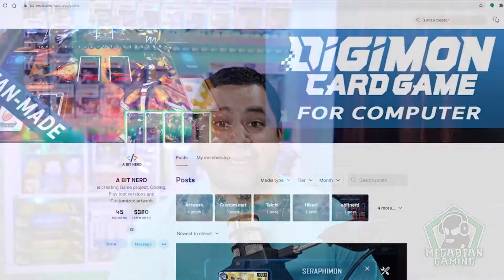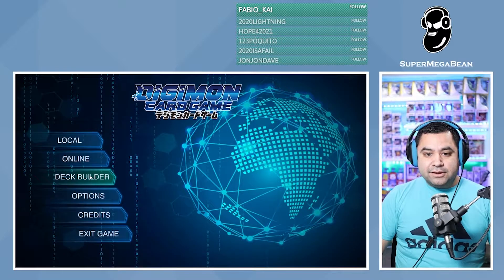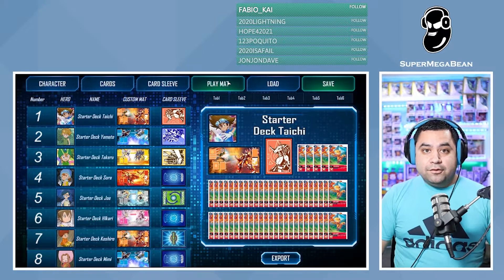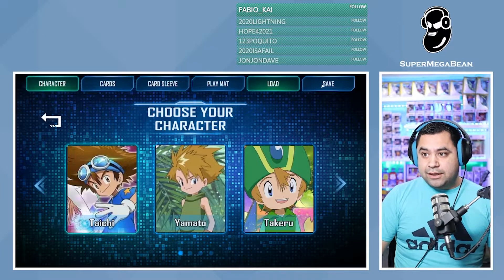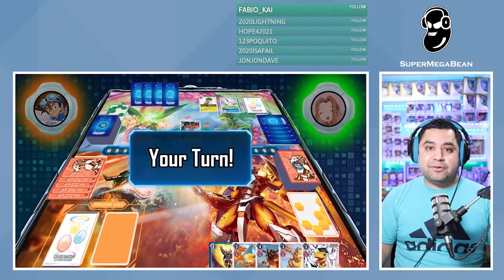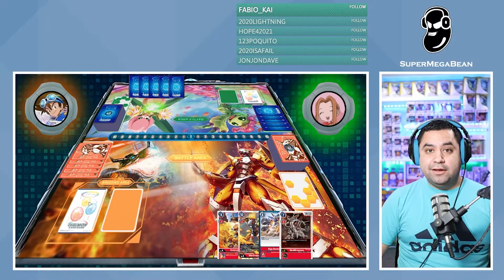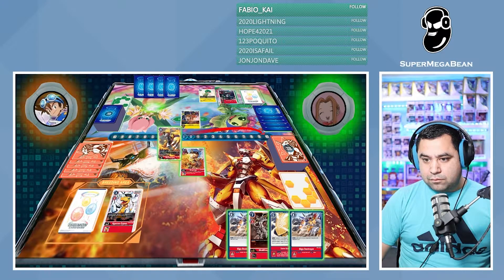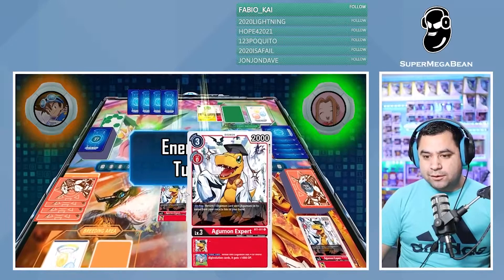A Look at a FAN MADE Digimon Card Game for PC!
Hey guys! Today we take a look at the awesome work of a fan. This Digimon Card Game application is really well put together and now allows us to play with friends online! Check out his work and think about supporting him to help make this game even better!